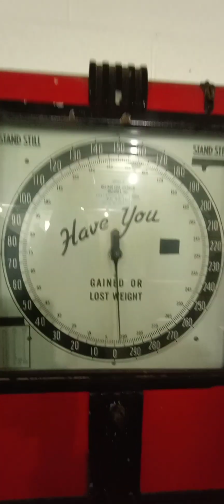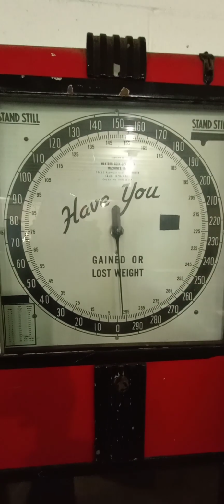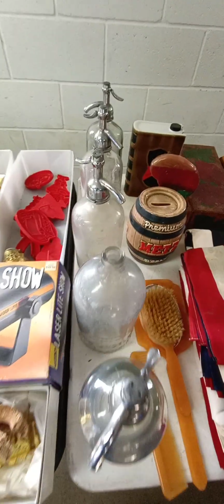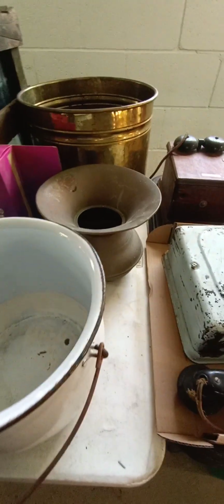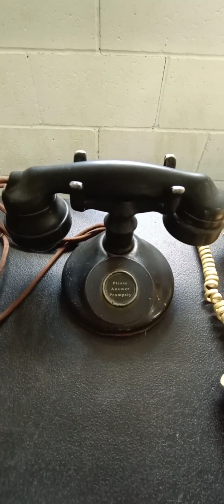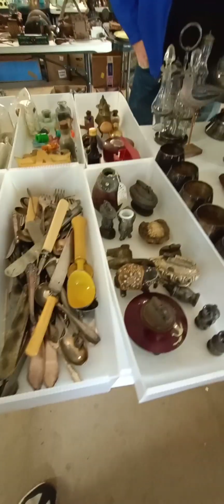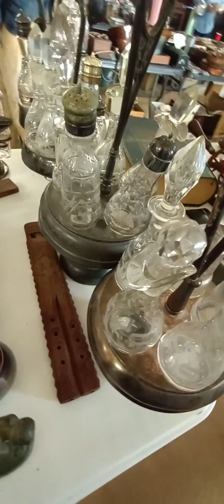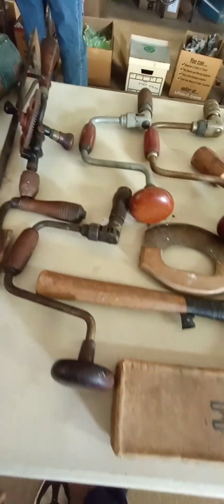Auction / Oklahoma / Heartland HQ